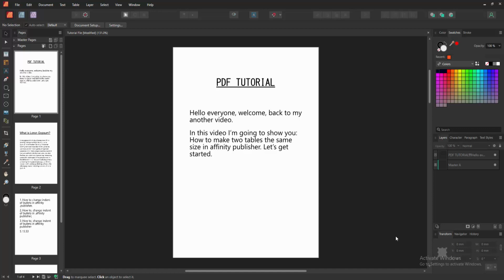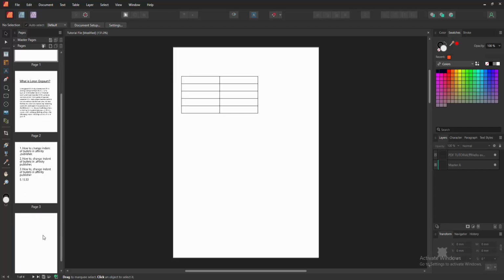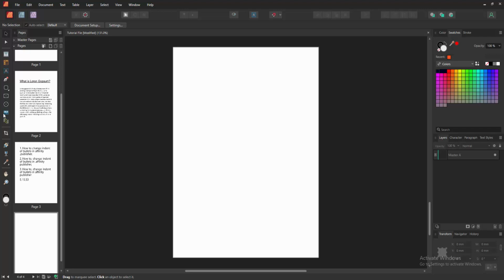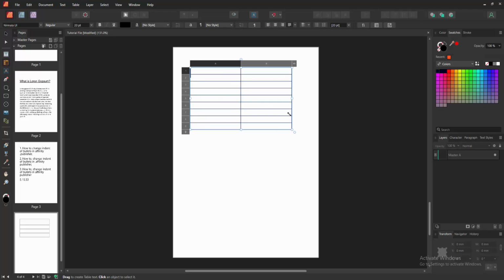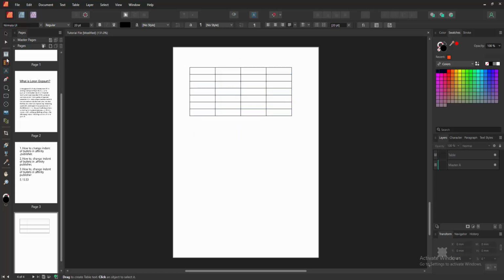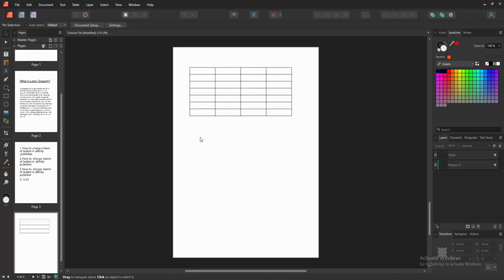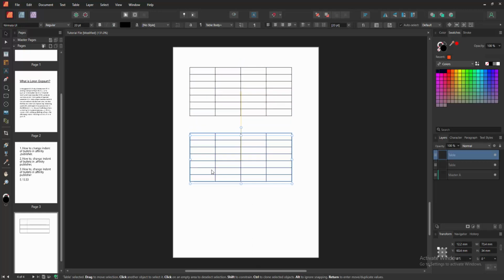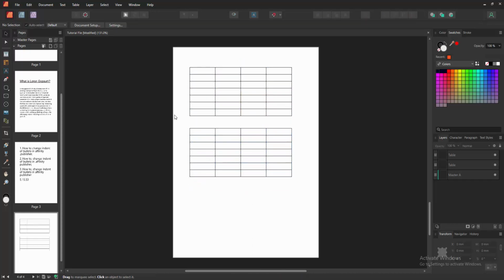How to make two tables the same size in affinity publisher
Assalamu Walaikum,
In this video I will show you, How to make two tables the same size in affinity publisher.  Let's get started.